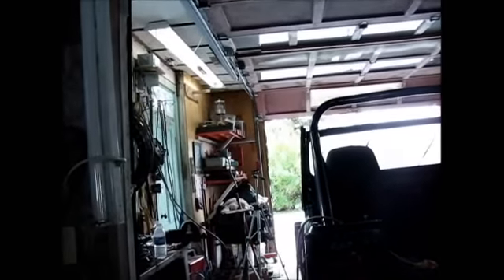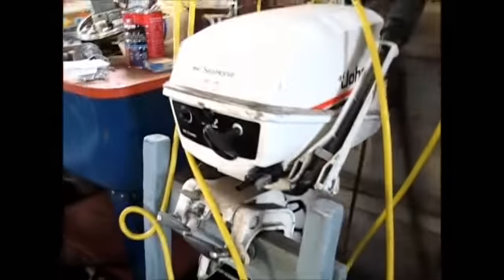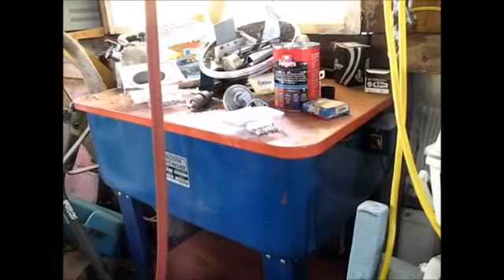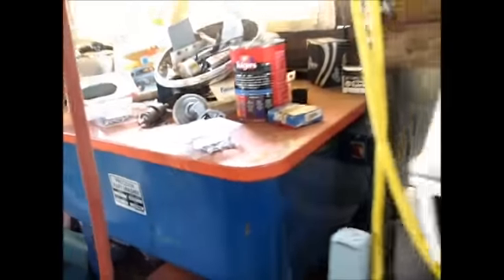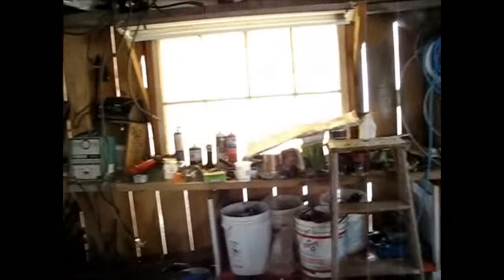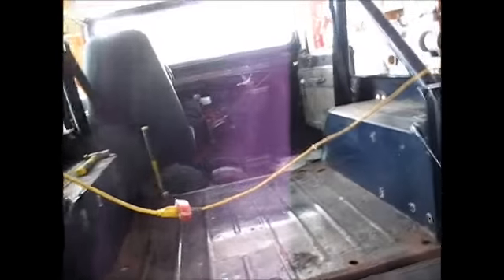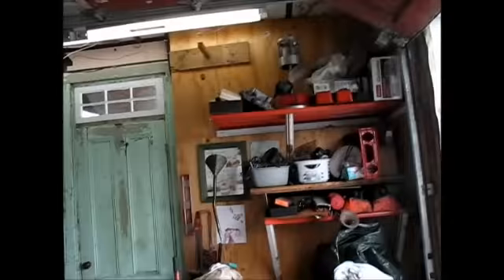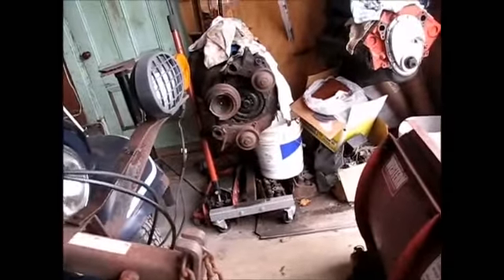Shop Tour of Disneyland East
Just so you can see what real organization looks like, eat yer heart out 63 Impaller